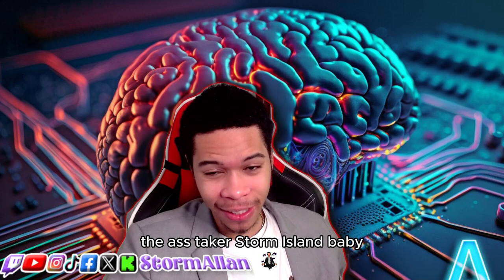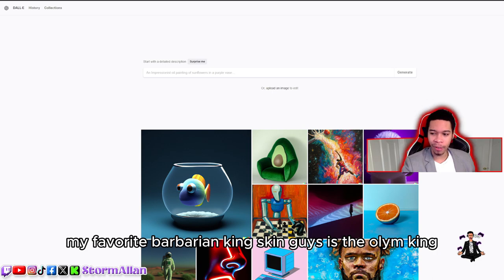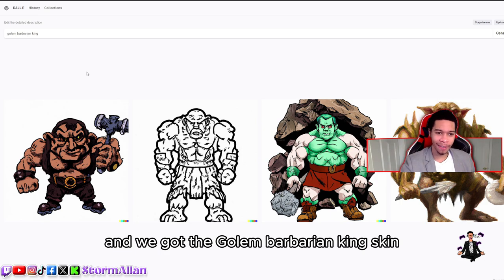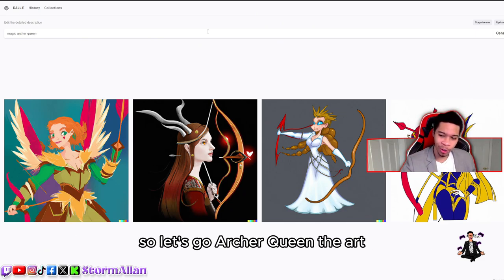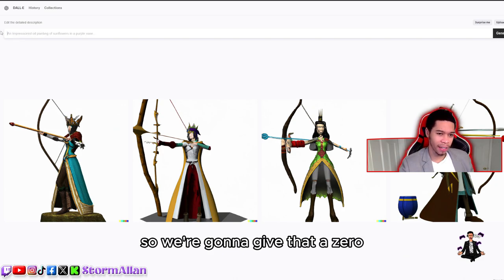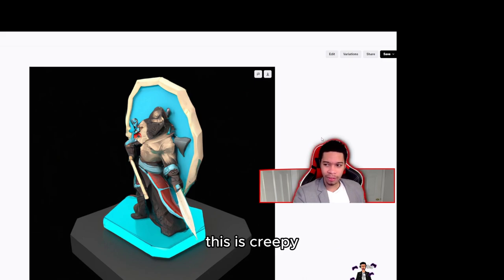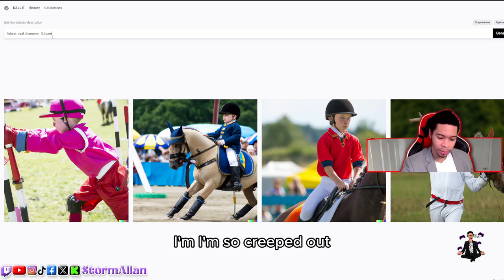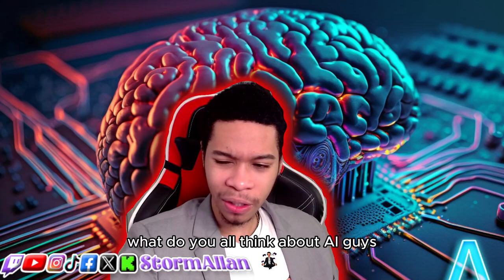I ASKED AI Recreate My HEROES in Clash Of Clans! | DAY 2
🔮 Watch as I let AI recreate my favorite Clash of Clans heroes! 🛡️ Unleash the power of artificial intelligence as it reimagines the iconic heroes that lead my armies to victory. From Barbarian King to Archer Queen, witness the incredible transformation and discover the unique twists AI brings to each hero's design. 🌟 Will these AI-generated heroes be as formidable as the originals in battle? Join me on this exciting Clash of Clans adventure and find out! Clash on! 🏰